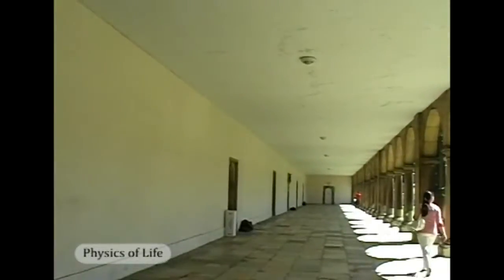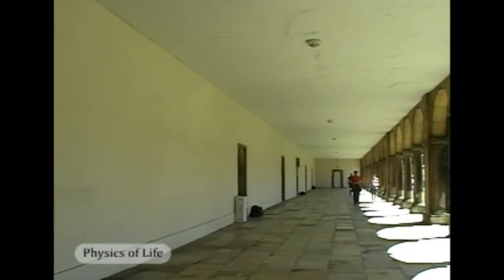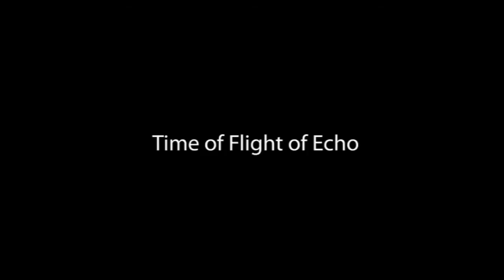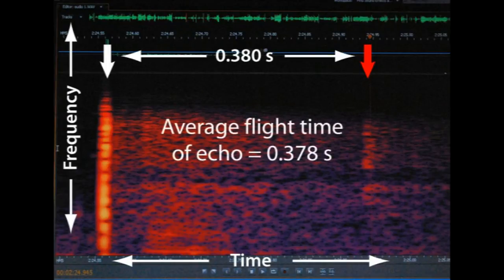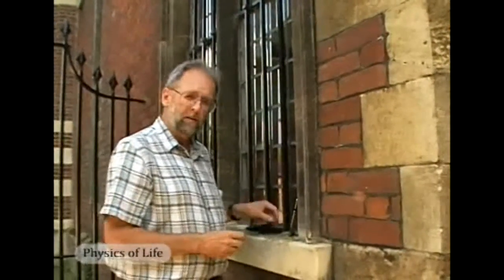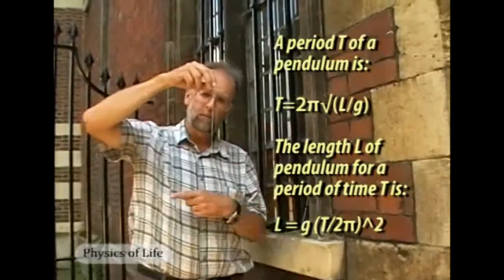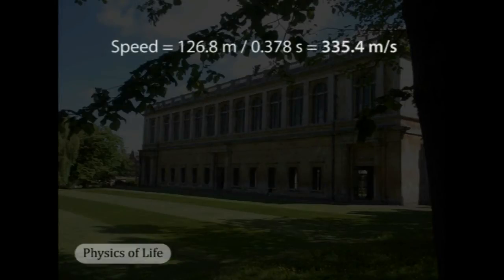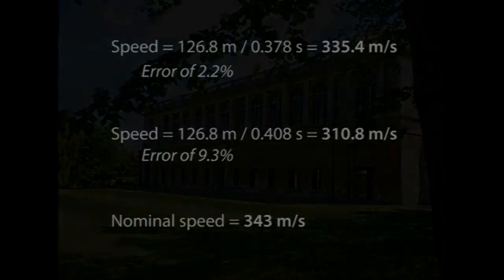Physics of Life - Speed of Sound. How Newton Measured It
How Isaac Newton first measured the speed of sound. Filmed at the site of Newton's original experiment at Cambridge University.

Content produced by Christopher Baycura for the SUNY College of Environmental Science and Forestry (SUNY-ESF). Copyright J. Scott Turner.  Used with permission.